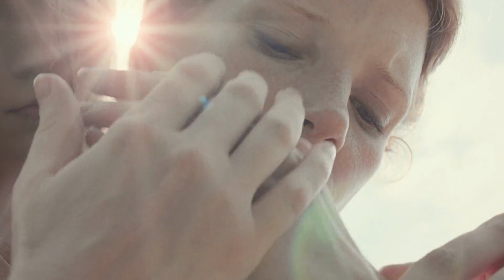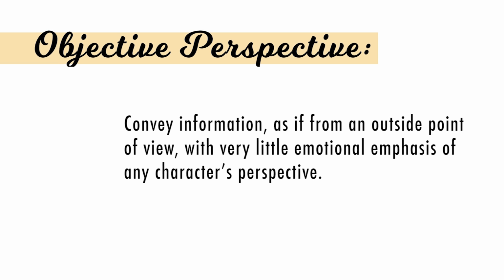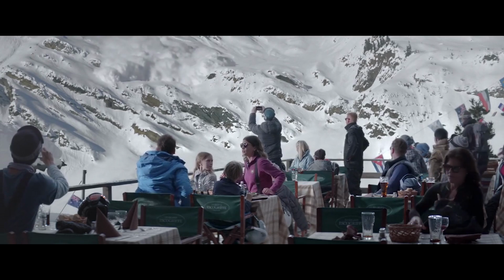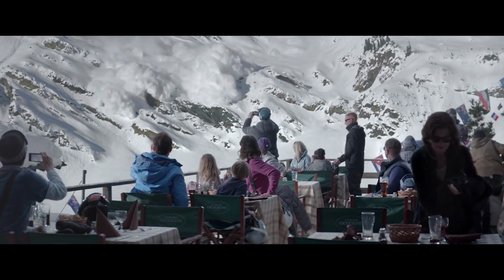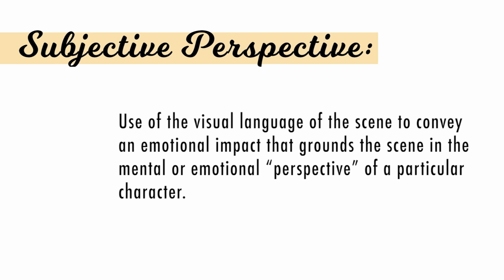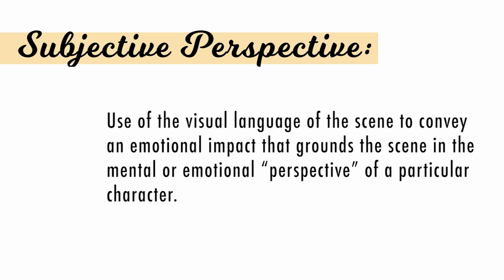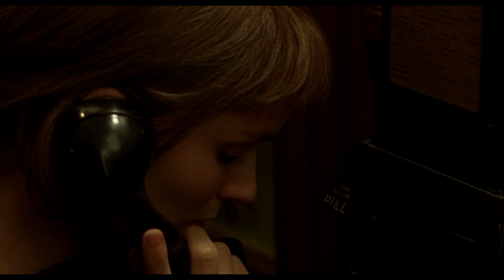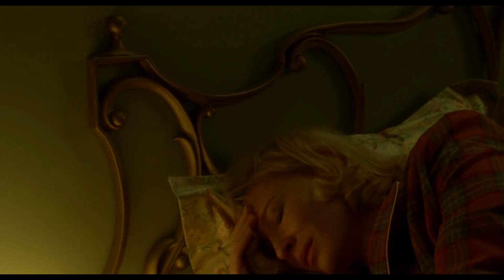What Is Character Perspective?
What are subjective and objective character perspective in cinema?

Character perspective is a powerful way of understanding the visual choices in a scene. I also attempt to clarify the differences between the "point of view" shot and visual language that uses objective or subjective perspective.

Visual references: Tree of Life, Upstream Color, Distant Voices, Still Lives, Blood Simple. 3 Women, Vertigo, There Will Be Blood, Carol, Early Summer, Floating Weeds, Tokyo Story, Russian Ark, Man and a Movie Camera, Singin in the Rain, Son of Saul, The Long Day Closes, Gear VR Trailer, Force Majeure, Enter the Void, Hardcore Henry, Laurence Anyways, The Puffy Chair, Duke of Burgundy, Withnail and I, West Side Story, Armageddon, Transformers 3, Sin City, Lady of the Lake, A Woman Under the Influence, A Nos Amours, Uncle Kent, Hannah Takes the Stairs, Star Trek Bridge Crew Trailer

Music Featured: J DILLA: “Life” / J DILLA: “Flowers” / BERNARD HERMAN: “Scene D’Amour” / BEFORE THE RAIN: “Autistic Machine” / ELLA FITZGERALD:“Taking A Chance on Love”